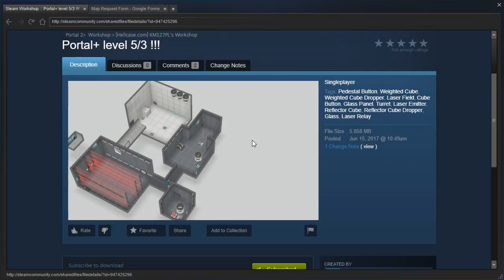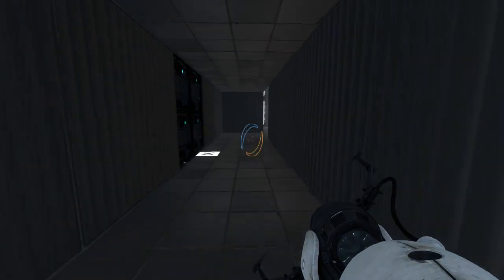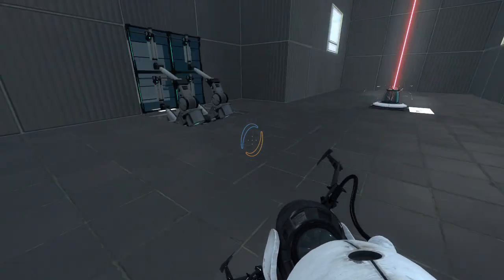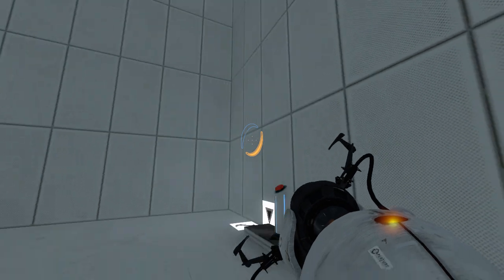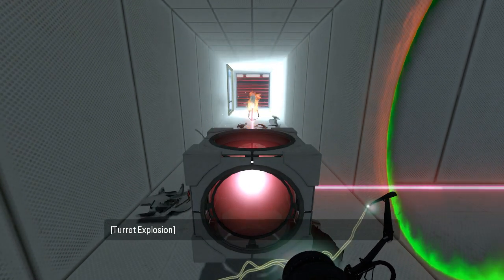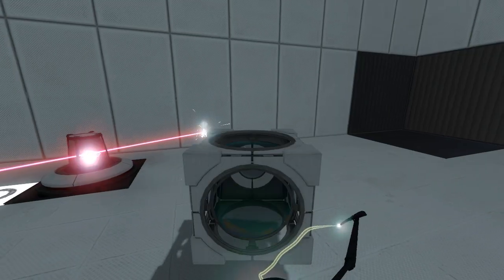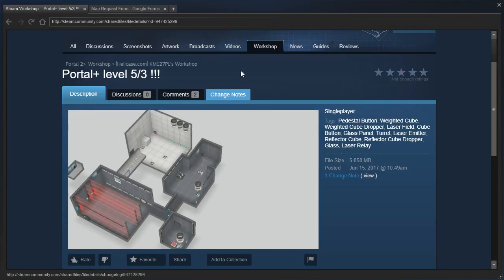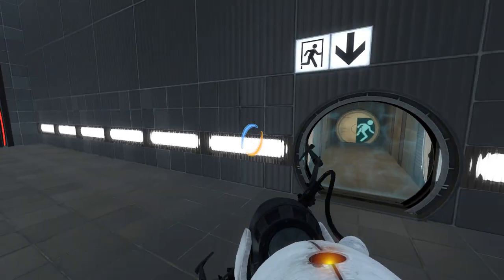Portal 2 PeTI - "Portal+ level 5/3 !!!" by KM127PL